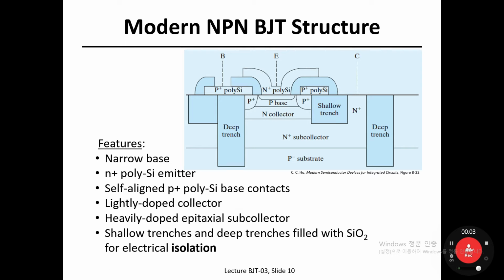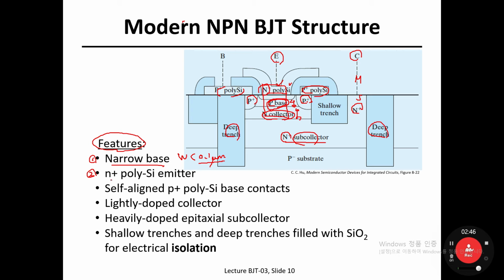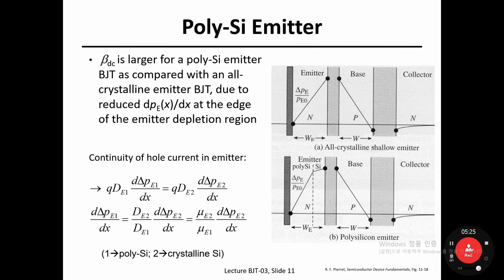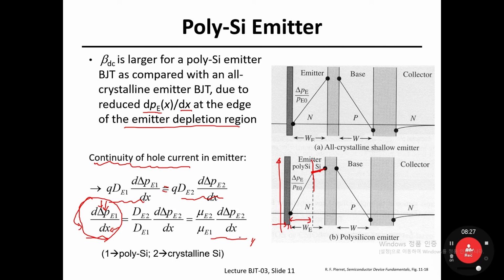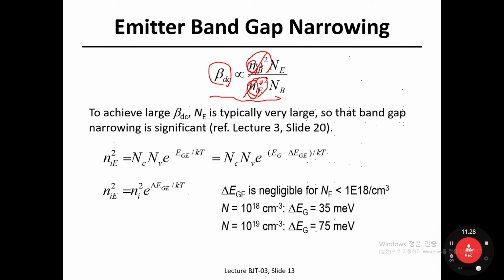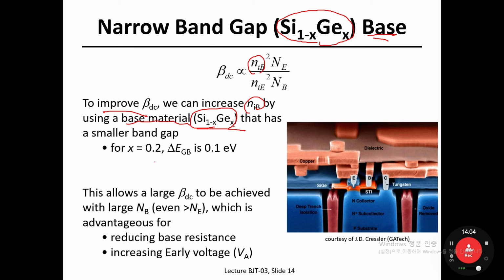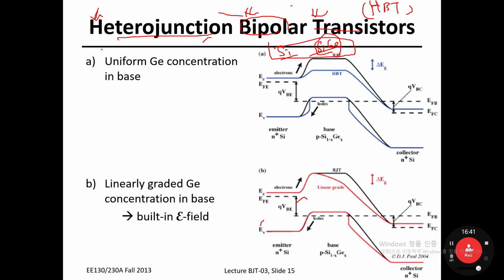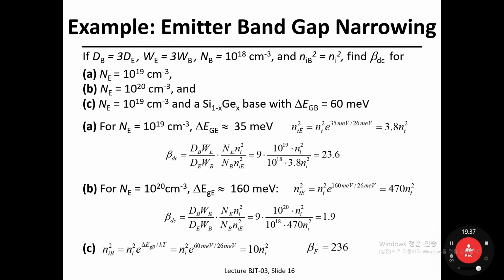반도체소자공학 14주차 part 3